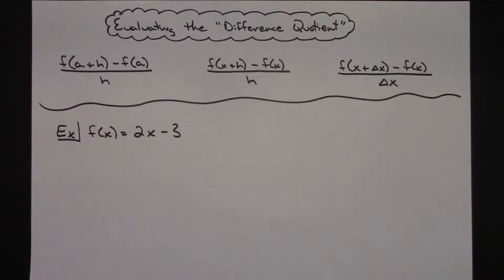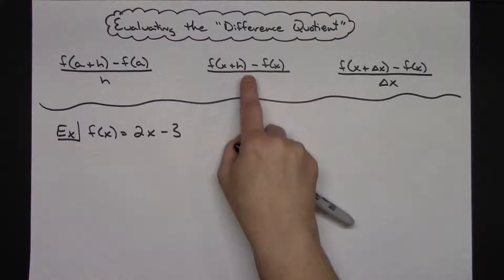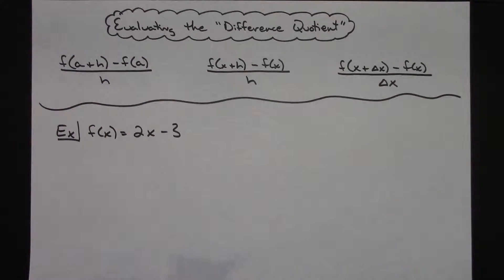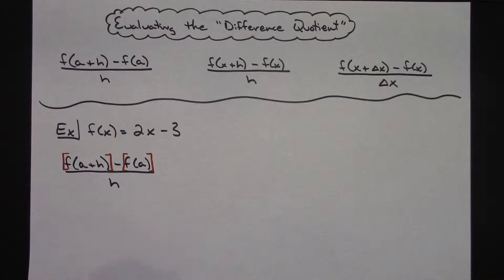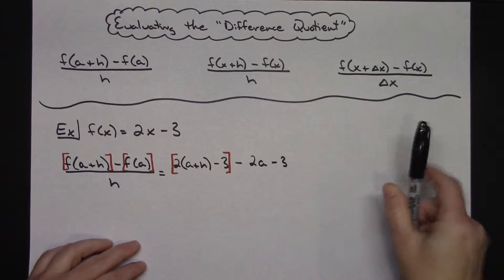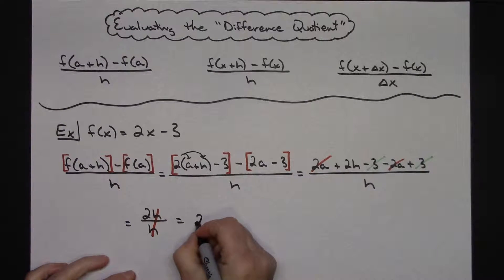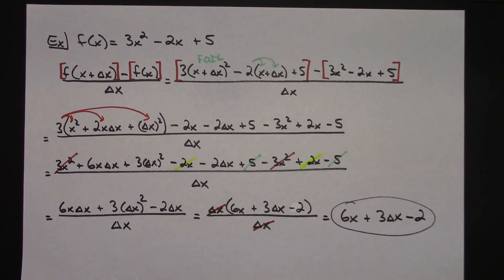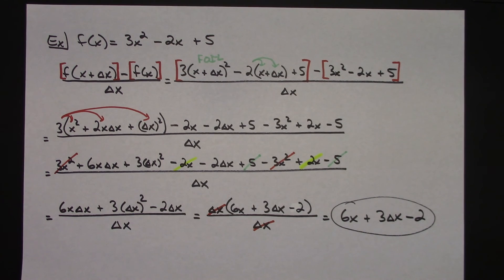Evaluating the Difference Quotient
This video shows 3 different formulas for the Difference Quotient and then goes through 2 examples of evaluating the Difference Quotient.